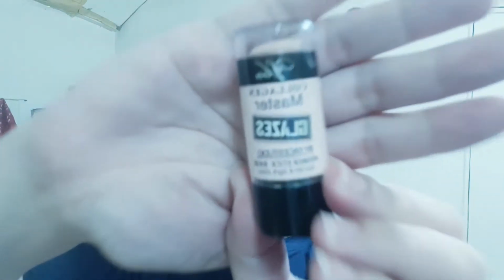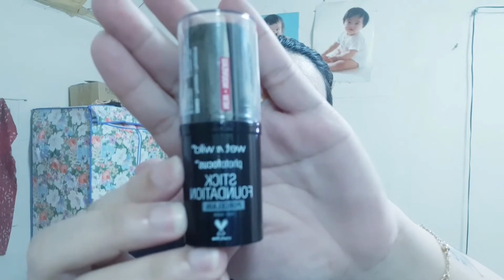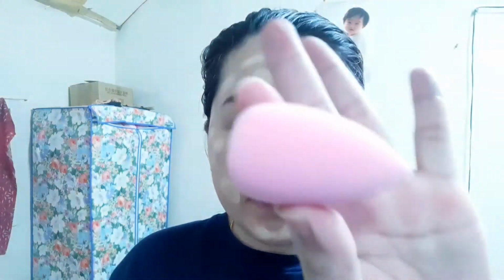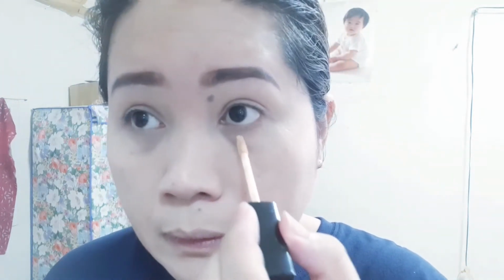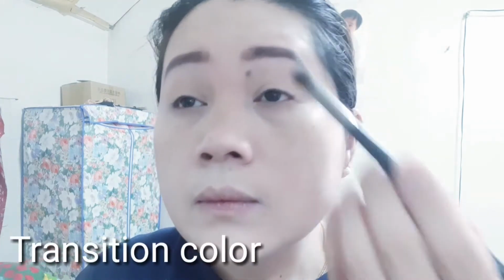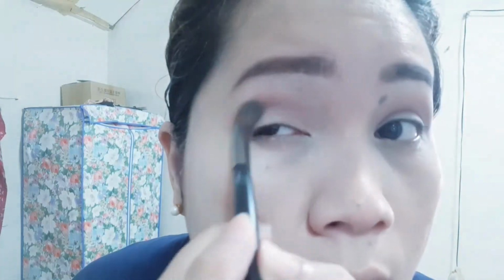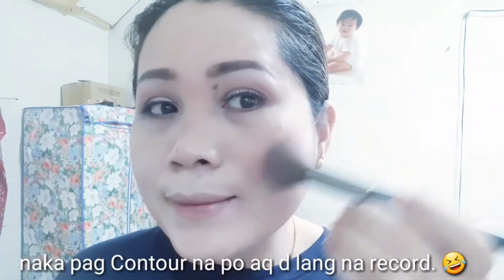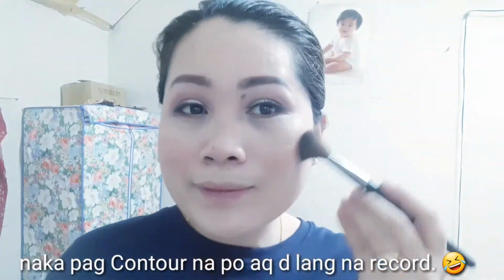WET N WILD BEAUTY BEGINNER PRACTICE MAKEUP TUTORIAL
So aun pinaglaruan k nnaman po ang aking FEZ..
oopps wag kau mag taas ng kilay besh.. YES I ADMIT.. I really dont know how to apply / put makeup,  and yes IAM TRYING HARD COPYCAT.. 🤣🤣 but I really don't care ,what other people says/said to me... As a matter of fact I love hearing/reading your comments in as well your suggestions to improve myself in a since of PRACTICING my knowledge when it comes to this matters.
As long as I ENJOYED SHARING MY THOUGHTS ON THIS VLOG.  and Also to encourage people that it's ok if you don't know how to apply makeup as long as you are eager to LEARNED then do it so.

"BECAUSE WILLINGNESS IS A FORM KNOWLEDGE ! "

SO PRACTICE TO MAKES THINGS PERFECT !

Anyways on this video I use my new makeup set which I bought in Watson here in taiwan.
What I really like about this product is the packaging,  it's very on the go makeup.
when applying this product is very light on my face ,yung d mo mafefeel that you have makeup.
in it's not irritating my skin since I dont really let makeup stays long on my face.
aside from that the eyeshadow has level ,which I really love. because it indicates where I can put each color on my eyes , thing that's confused every time I tried my makeup. its really helpful for me. So next time I will definitely buy again all the products so I will have full face practice makeup Tutorials nextime.

You can also watch to see how I improve my practice makeup Tutorials :